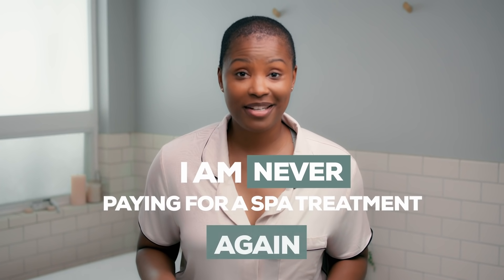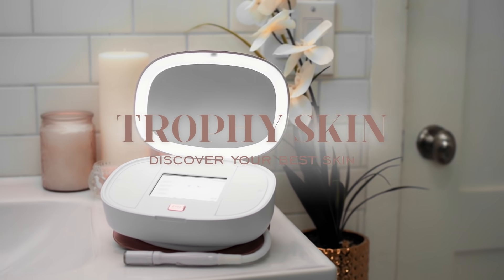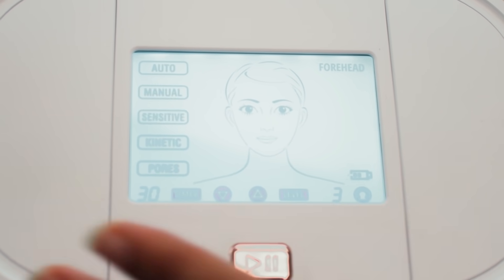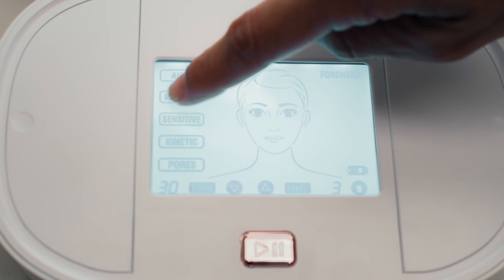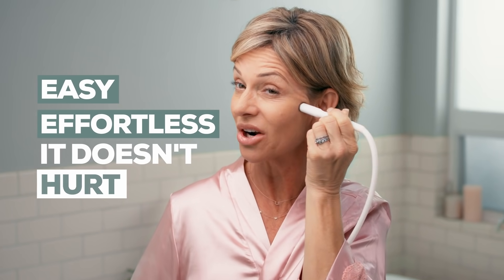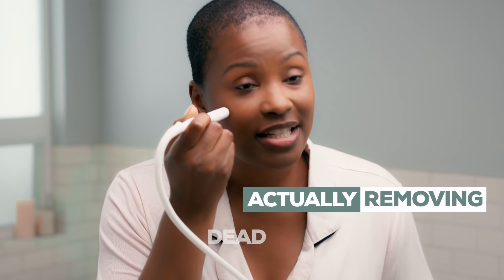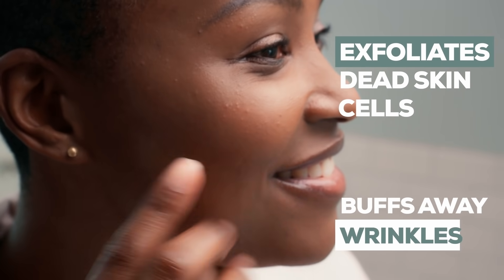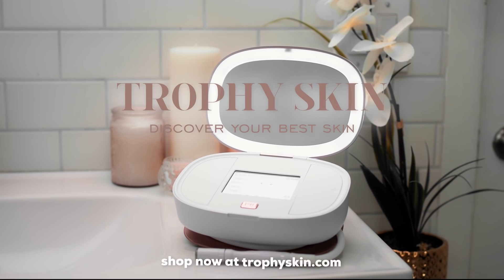Final Trophy Skin Ultraderm MD July 2021